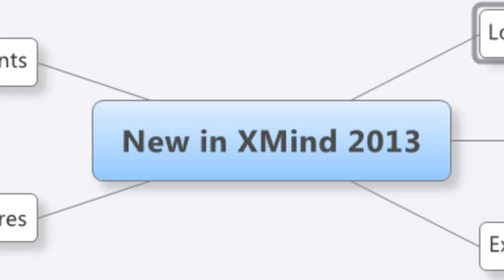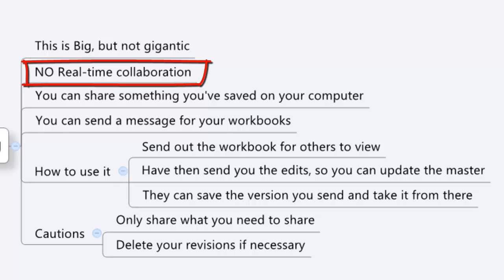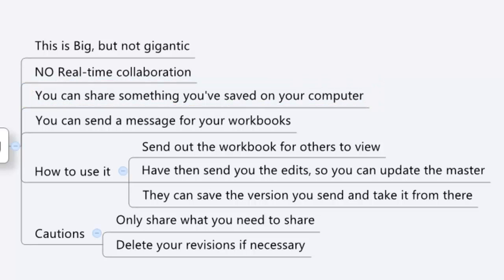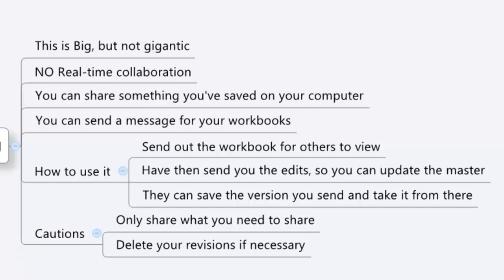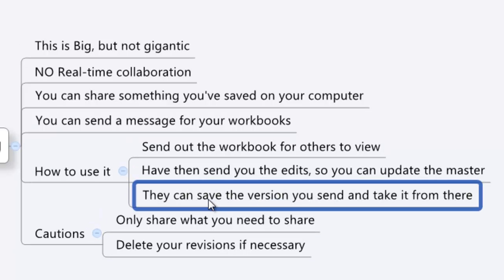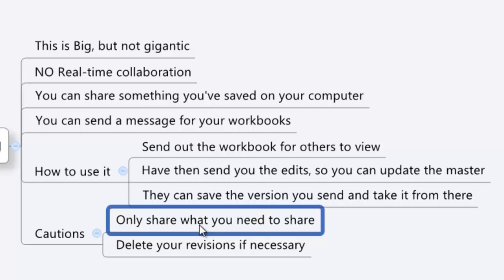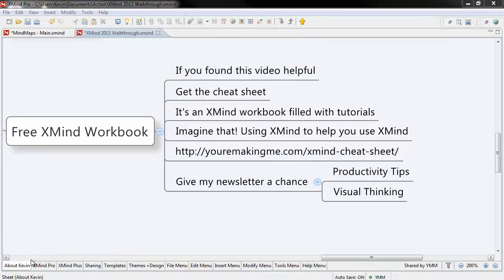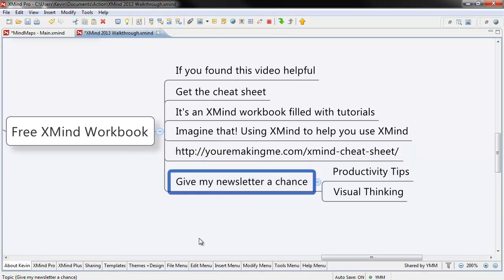Local Network Sharing - XMind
Here's a quick tutorial showing you how to use the Local Network Sharing feature in XMind.